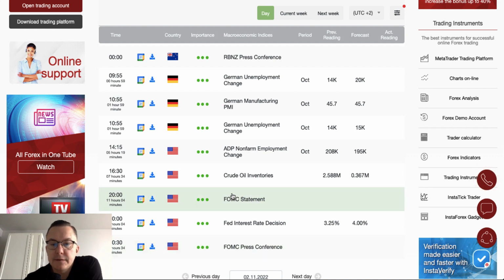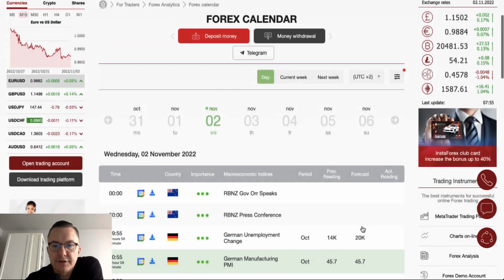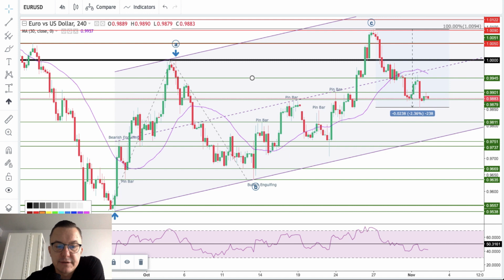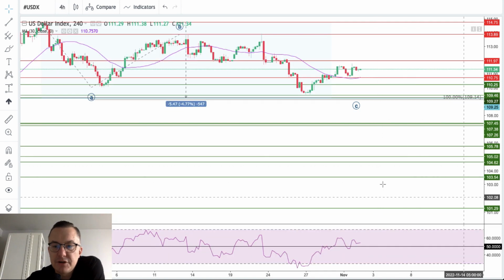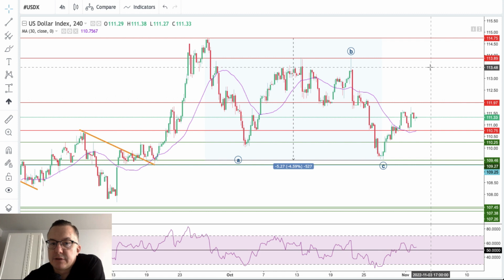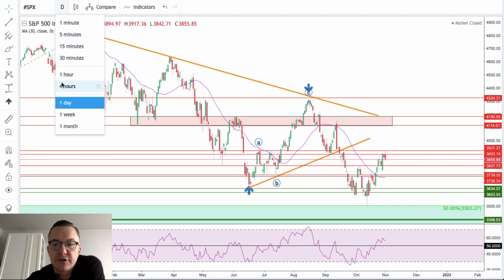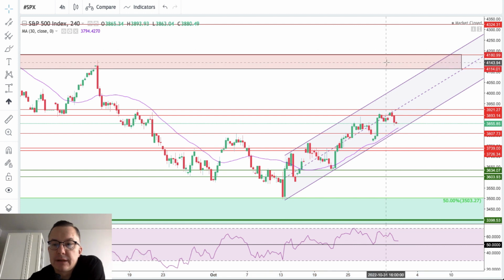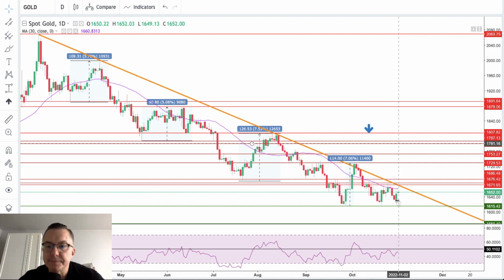Forex forecast 11/02/2022 EUR/USD, USDX, Gold and SP500 from Sebastian Seliga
00:00 Greetings
00:15 Today’s trading calendar main events: Germany: Unemploymnet Change, Manufacturing PMI. USA: ADP Non-Farm Employment Change, Crude Oil Inventories, FOMC Statement, Fed Interest Rate Decision. Etc.
01:58 EUR/USD
04:34 USDX
07:36 S&P500
09:45 GOLD